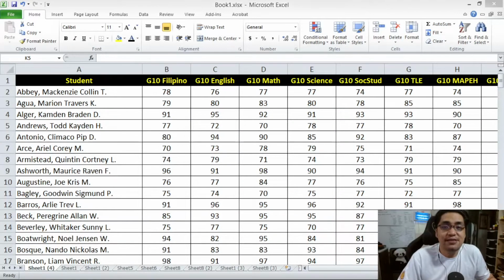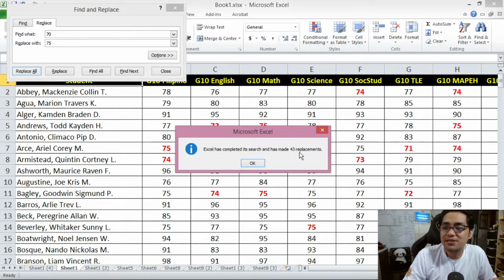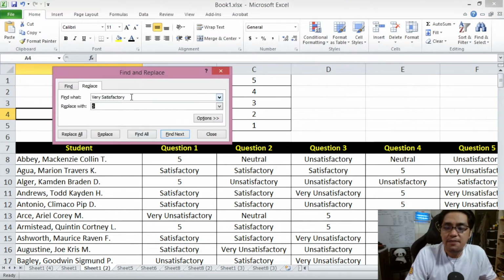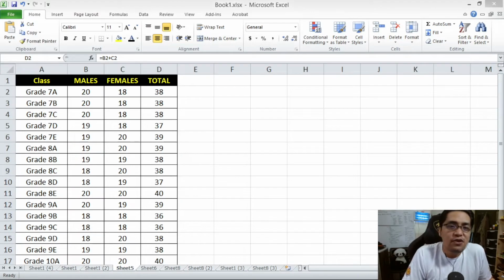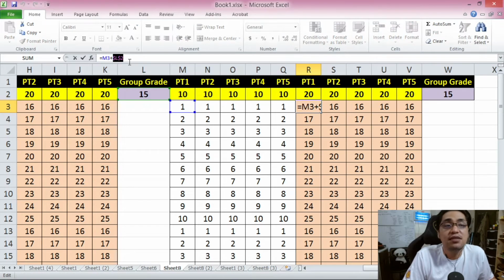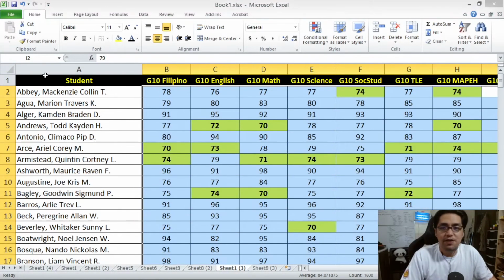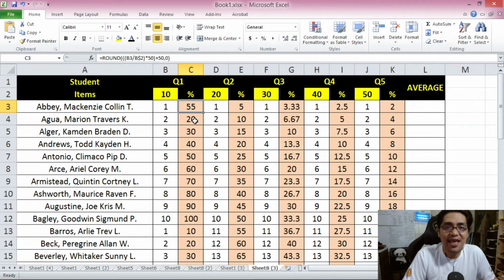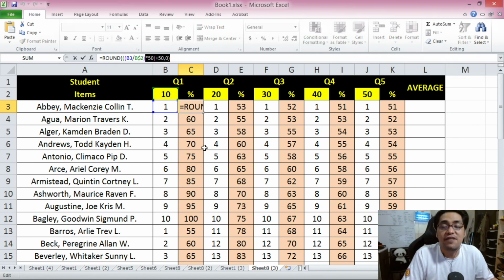THE REPLACE COMMAND | Excel for Teachers | Carlo Excels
Lesson 19 - The Replace Command
Excel for Teachers
Carlo Excels

Objectives of this Episode:
1. Using the Replace Command on Constants
2. Using the Replace Command on Formulas
3. Using the Replace Command on Formatting
4. Using the Replace Command Hash Trick

Lesson Chapters:

00:00 Introduction
00:26 What is the Replace Command?
01:27 How to access the Replace Command?
02:22 Replace Constant Values
05:36 Replace Constant Text
11:51 Replace Formula Operators
13:49 Replace Formula Function Names
14:40 Replace Formula References
17:13 Replace Formatting
20:18 The Hash Trick
27:41 Closing